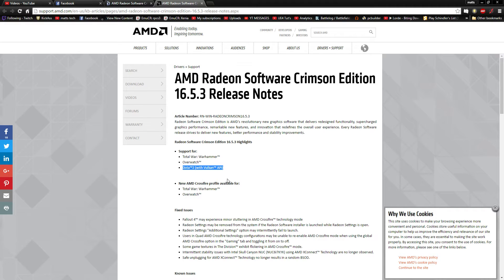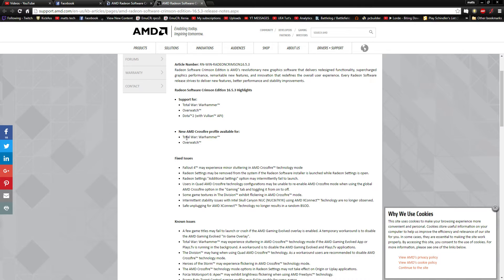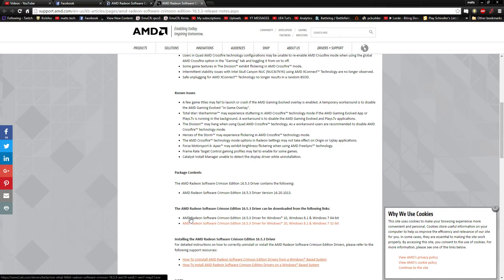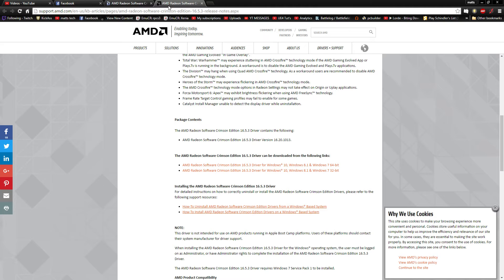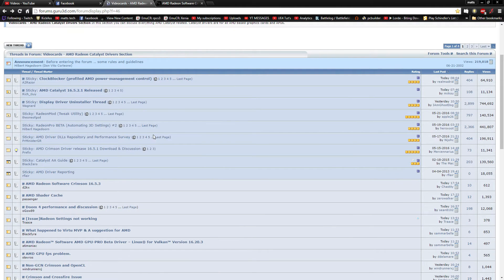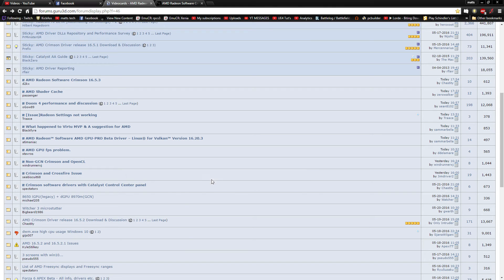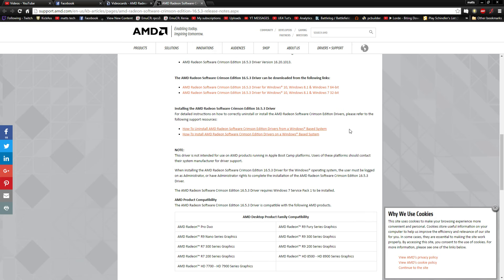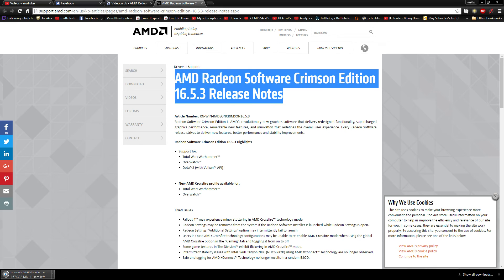AMD Radeon Software Crimson Edition 16.5.3 Release Notes